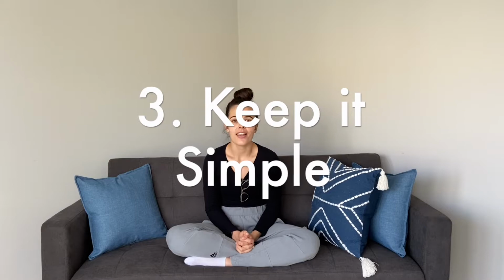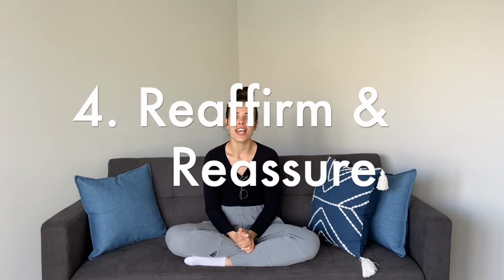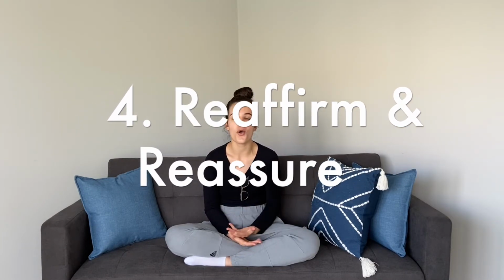HOW TO SET EFFECTIVE AND REALISTIC GOALS | In 5 simple steps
Setting goals can seem overwhelming if you don't know where to start! So here are some tips to help you set some effective and realistic goals when trying to start your fitness journey... the RUKRU way!